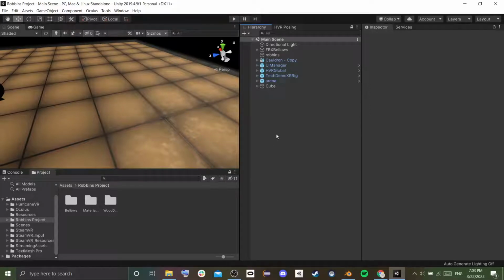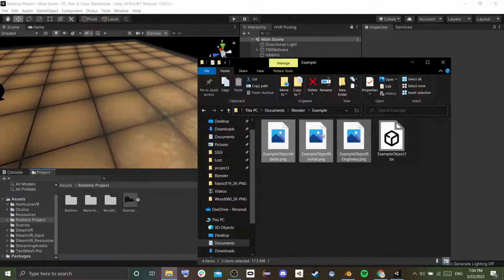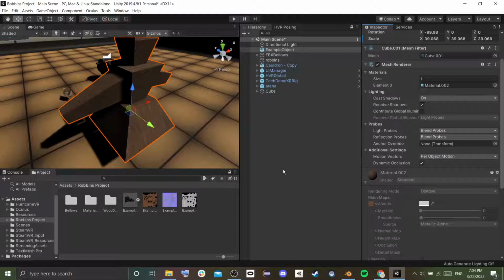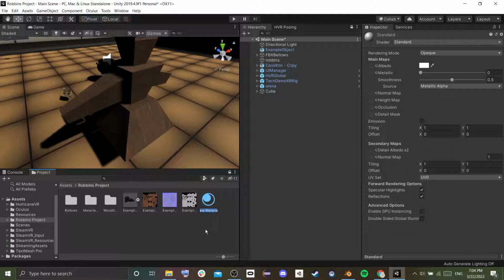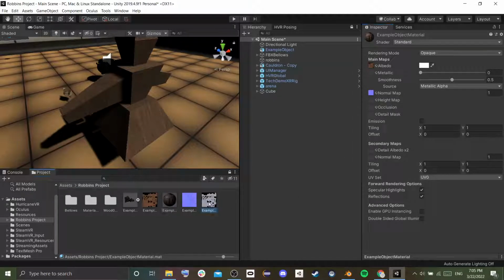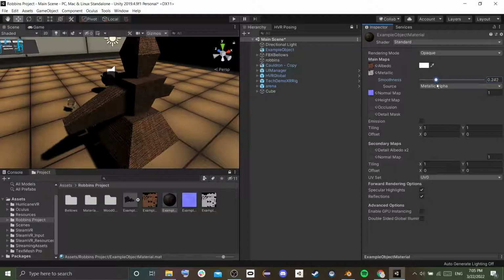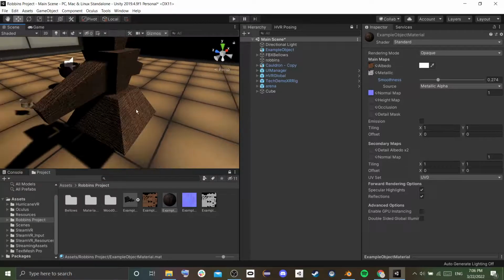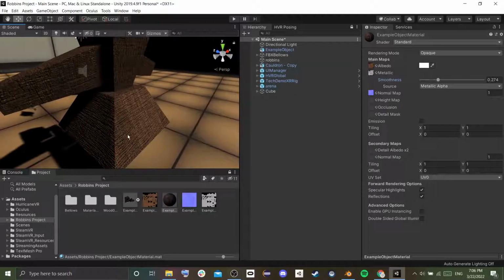Blender to Unity Tutorial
A tutorial showing how to bring your FBX model into Unity and apply the Albedo, Normal, and Roughness maps